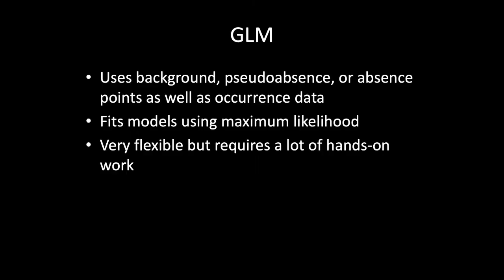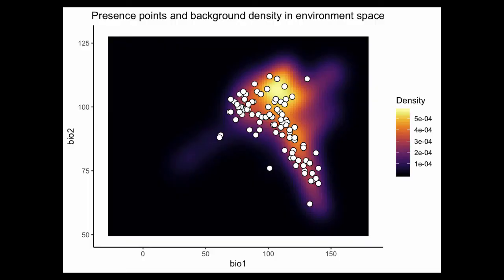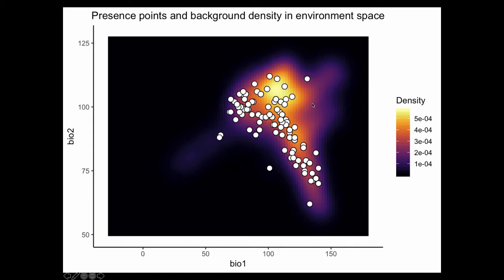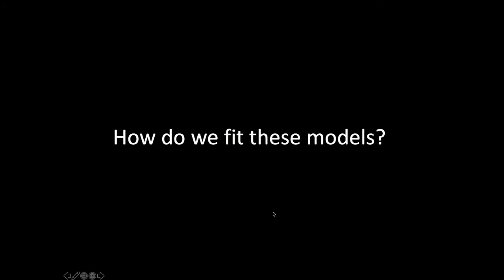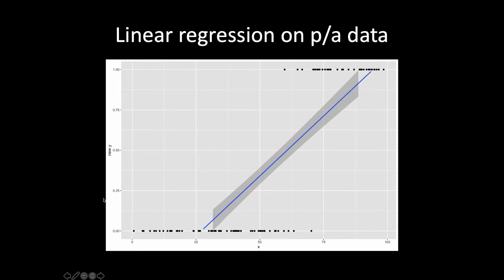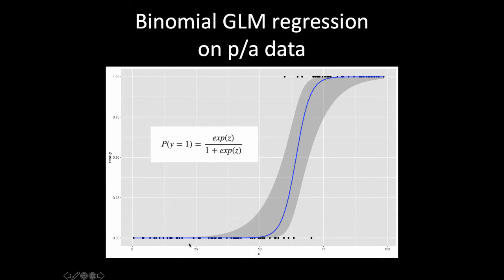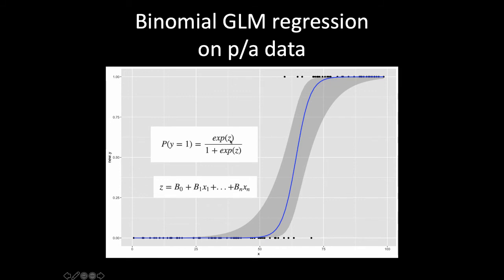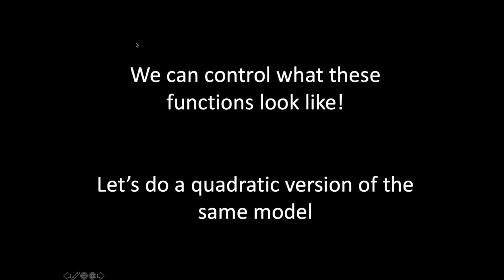GLM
Code for this tutorial can be found in in the file ENM-and-SDM-using-ENMTools.html